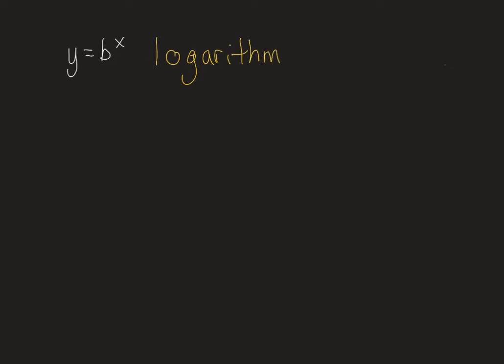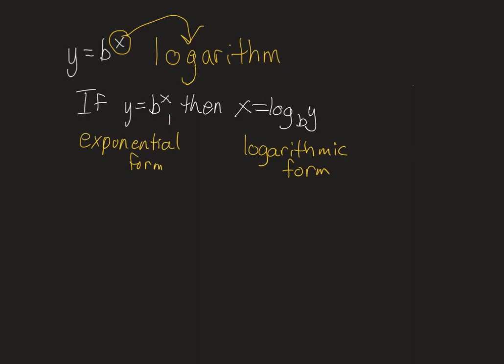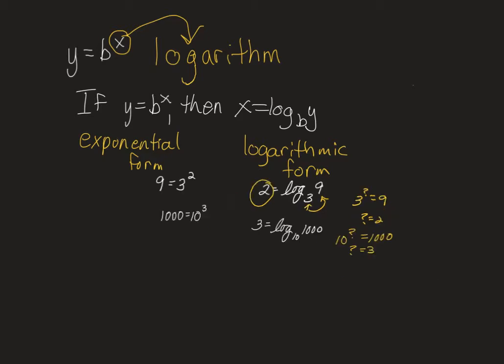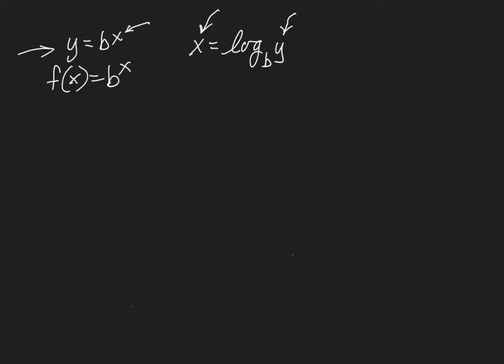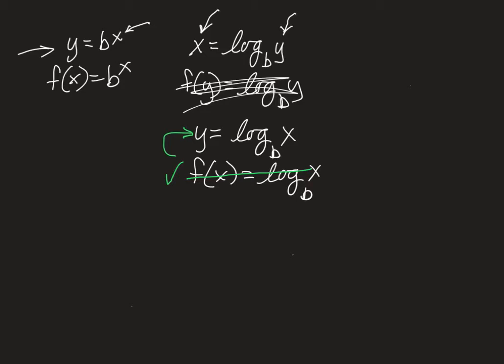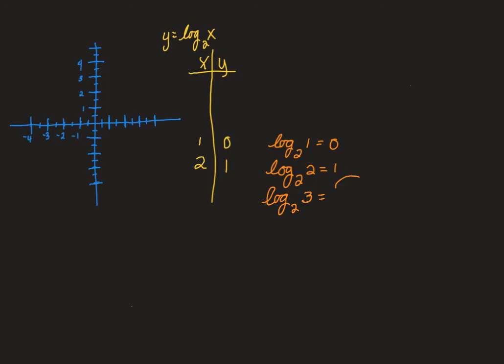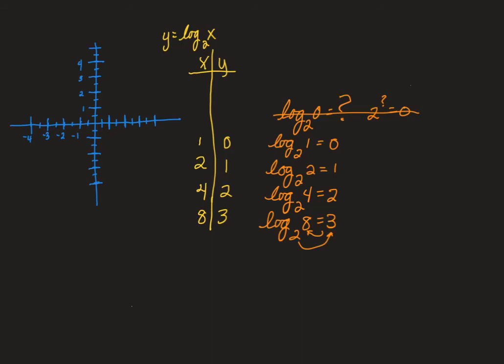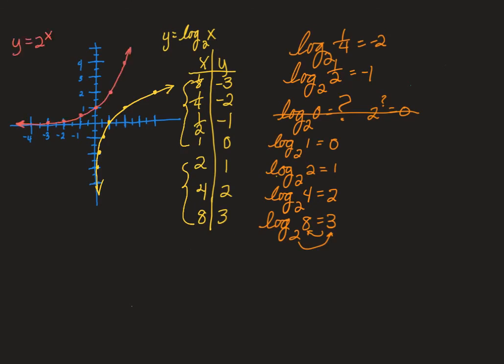Lesson 13.2 A. Logarithmic Functions